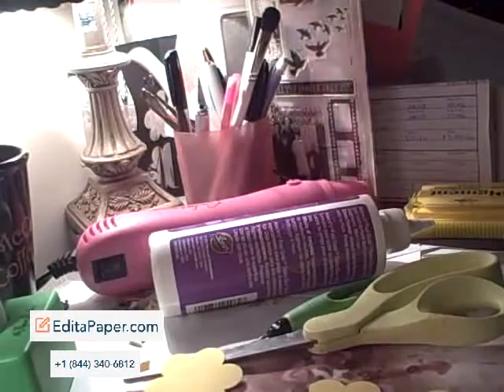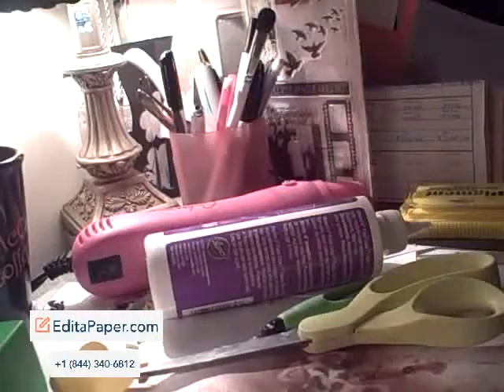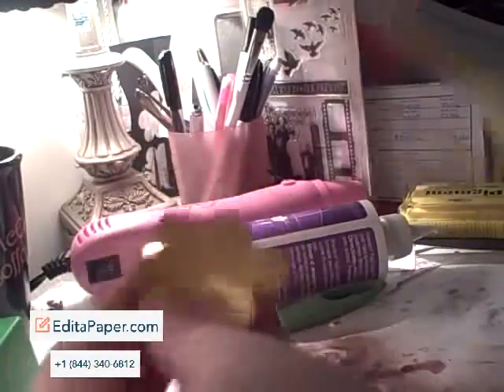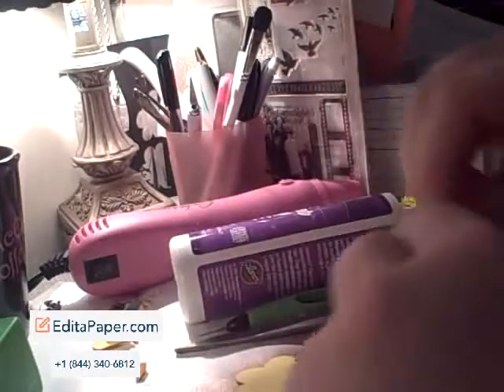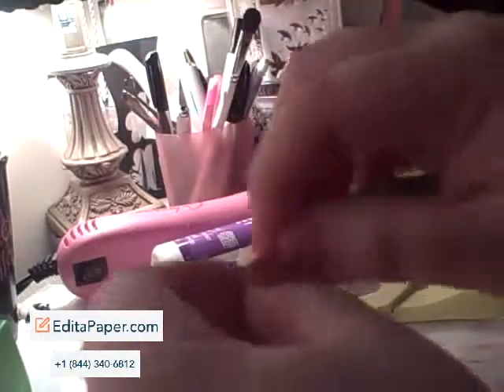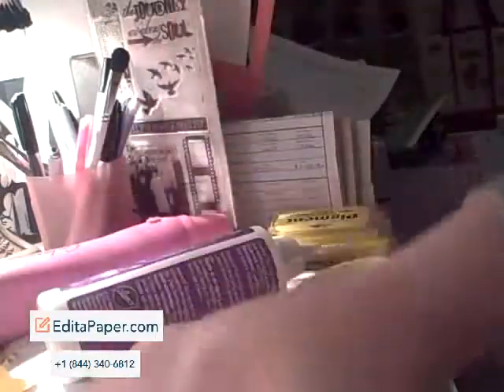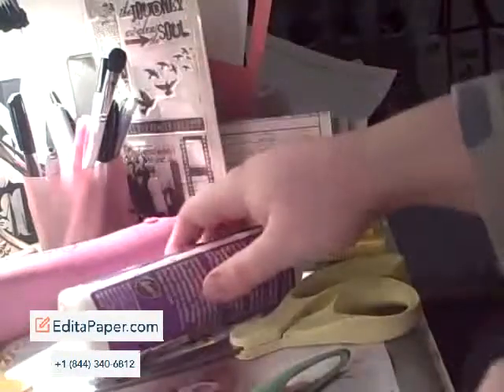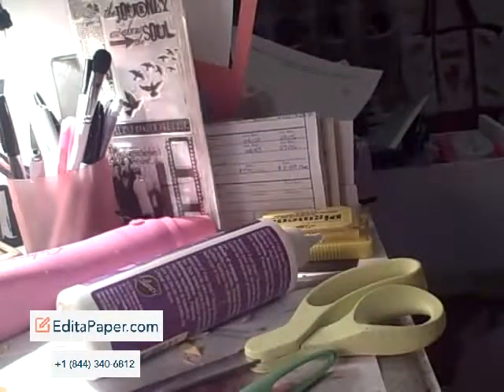EASY PAPER ROSE TUTORIAL